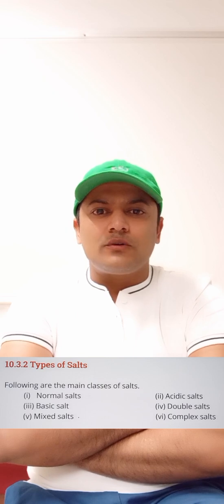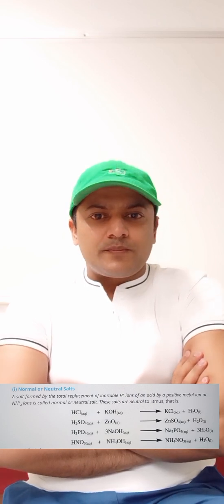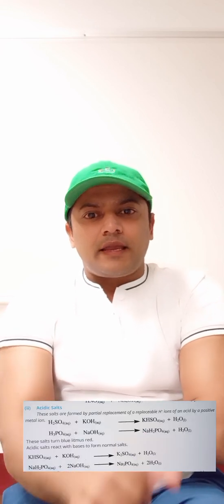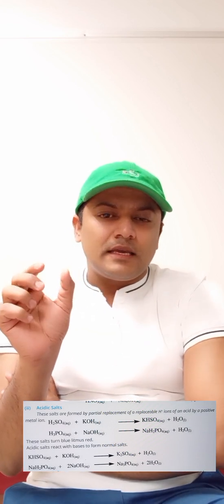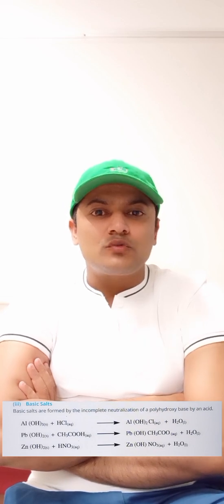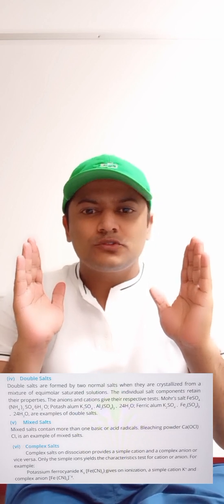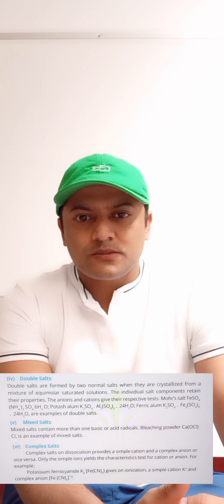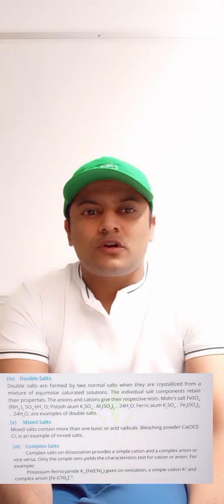Types of Salts